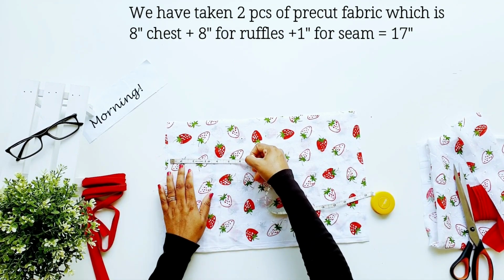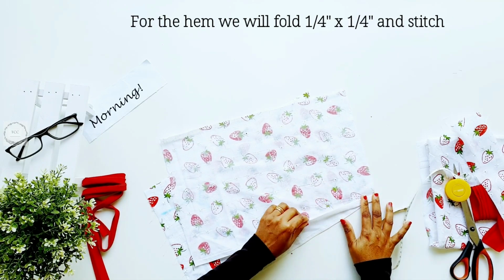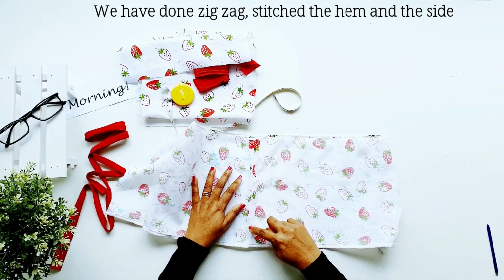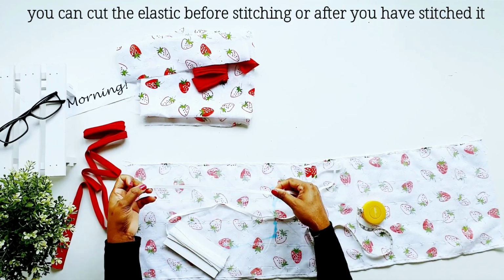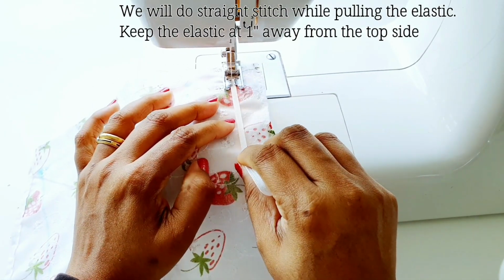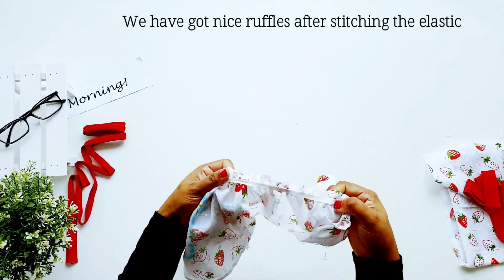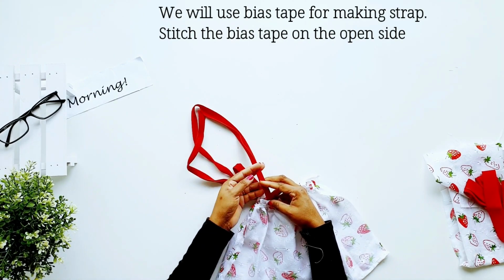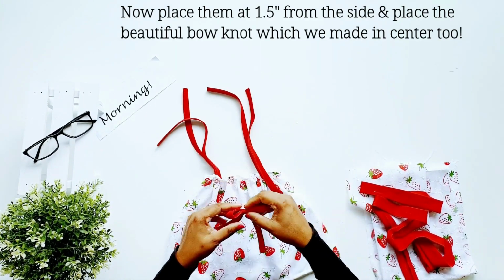How to stitch New born summer dress within 5 mins। सिर्फ 5 मीनट में बनए ये ब्यूटीफुल बेबी समर ड्रेस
Our Summer baby dress is very simple and easy to make. You can make it for toddler too! It does not need lot of fabric, you can make it out of remaining fabric. This dress is made from 100% cotton fabric which is pre-washed and ironed. We have detailed instruction in the video so anybody can easily make it- You can twin the dress with the elder sister or the mommy as well!

Your words inspire me to create beautiful videos and it means a lot to me.

Since Many of you asked for voice over video I have tried it with my own voice. Hope you like it!

Lets make everyone feel inspired with the creativity they love. Be it sewing/clay art, DIY Projects , Miniature, Home decor and Design and Paper Craft please join with the curious creator in projects which you like. Boost your creative hobbies, craft and passion.

Name: The Summer